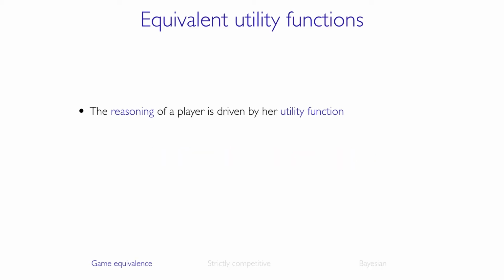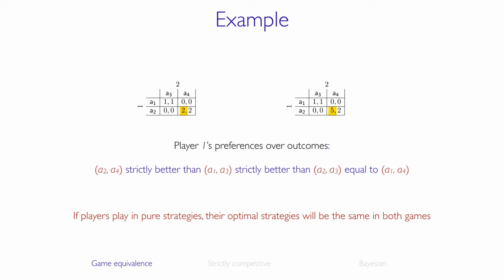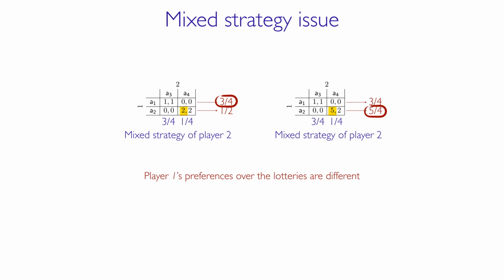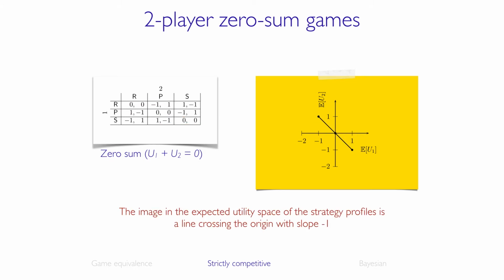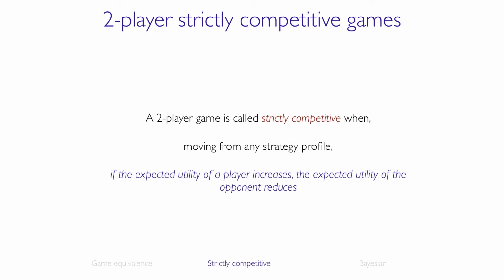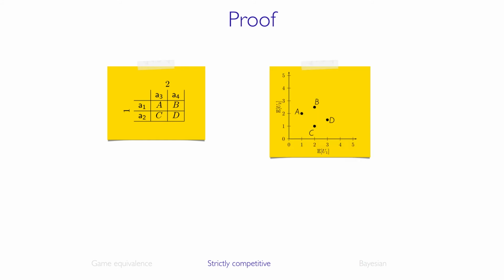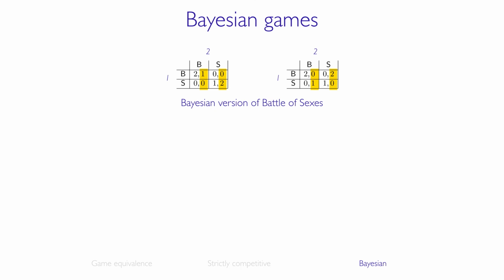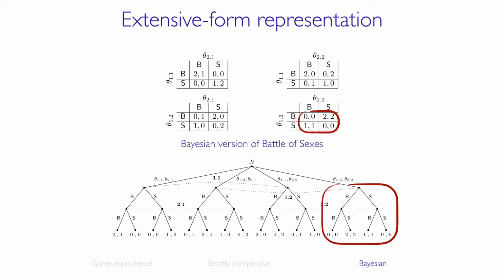Flipped Classroom @ Polimi - INF - 08 Notable classes of games (Nicola Gatti)